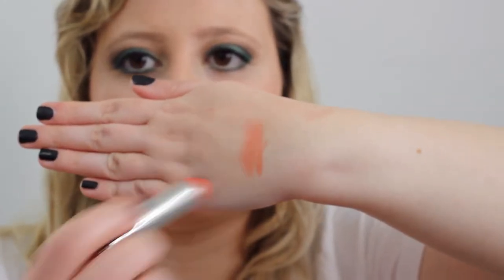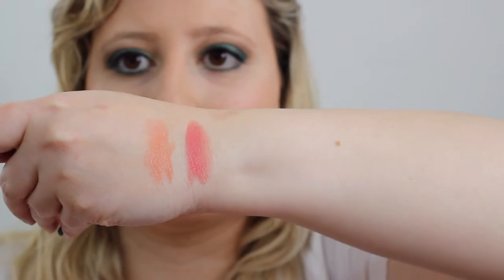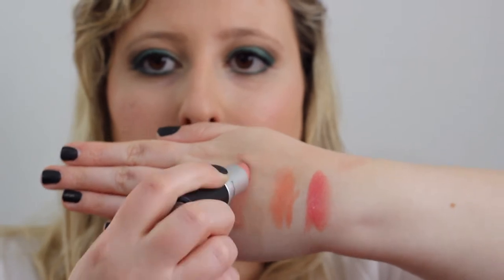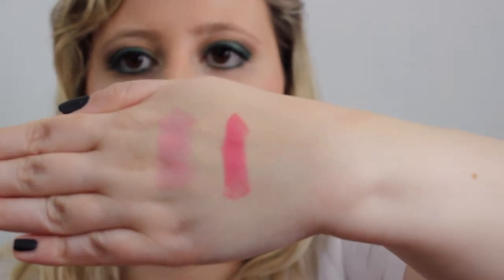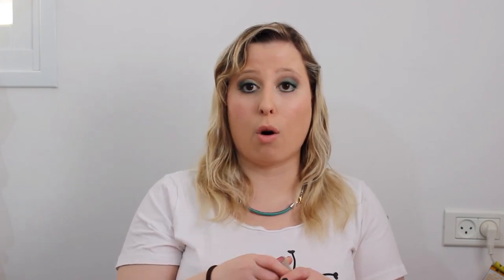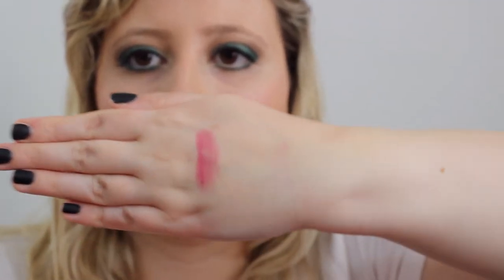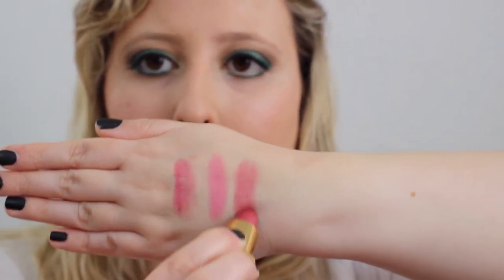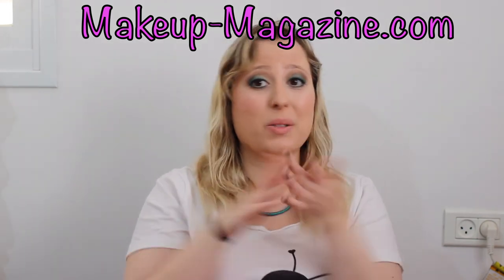Spring Lippies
"Thumbs up!" if you liked this video about a rundown on all my recommended spring lipsticks this year.

Here are the products mentioned in this video:
Revlon Lip Butter in Tutti Frutti
Lancome Rouge in Love 322M
MAC Nude
Revlon Lip Butter in Strawberry Shortcake
MAC Amplified Creme Lipstick in Chatterbox
YSL Glossy Stain Shade 17
L'Oreal Rouge Caress Mauve Cherie
Rimmel 006 Pink Blush
Chanel Rouge Coco Shade 10 Camelia